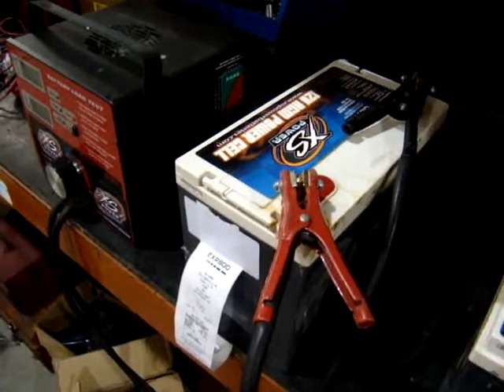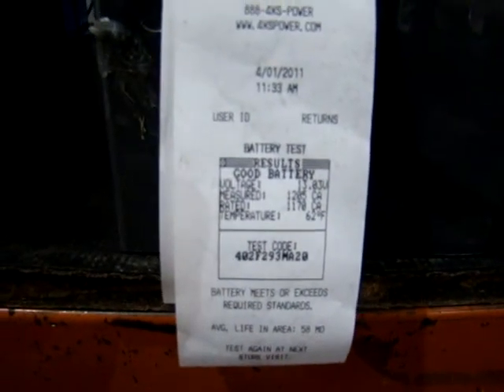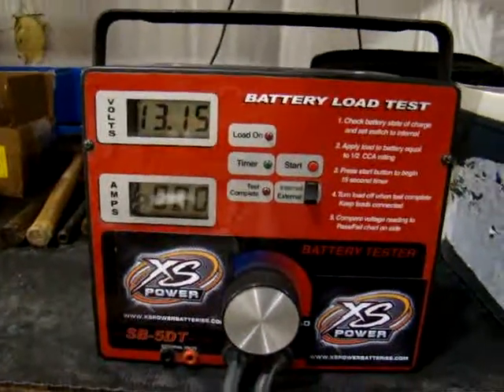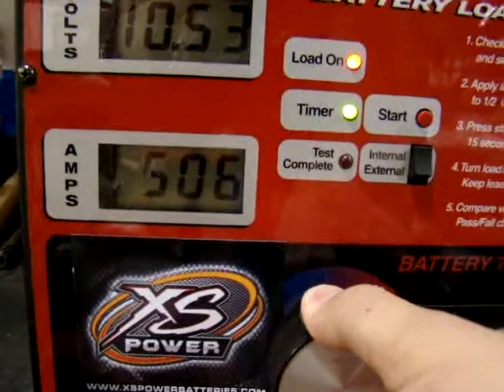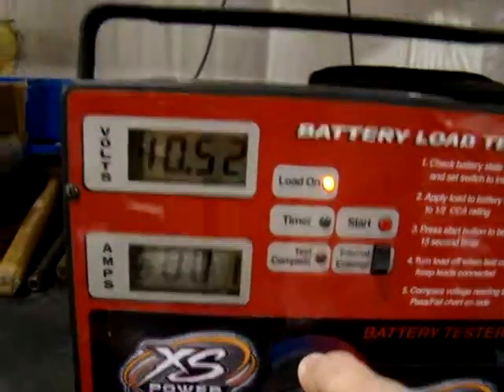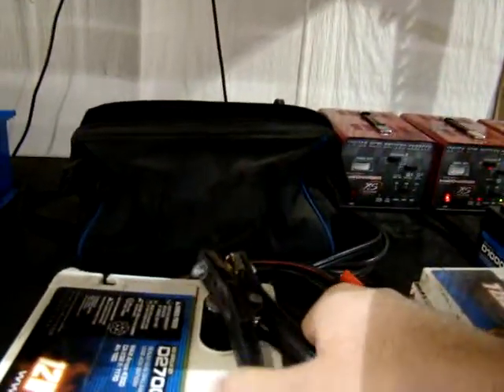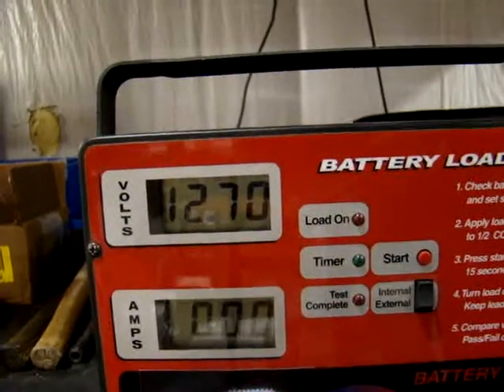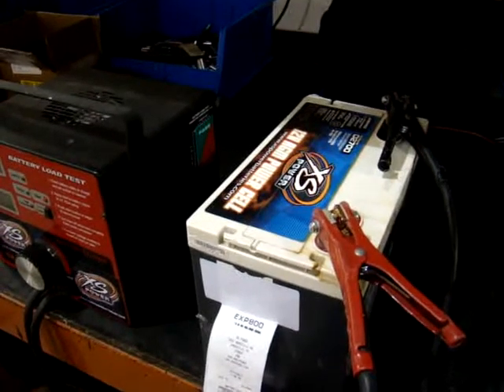USED D2700 LOAD TEST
Just a simple load test completed on a older D2700 that was returned. Around a 490amp draw for 15 seconds with voltage dropping to 10.52. After load is taken off of the battery voltage jumps back up to 12.6V and then recovers to 12.81V.